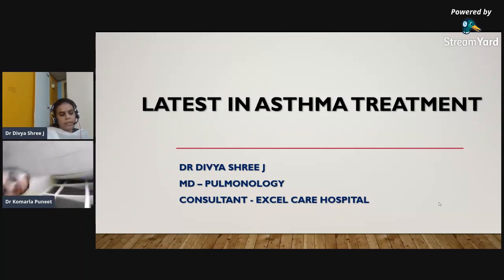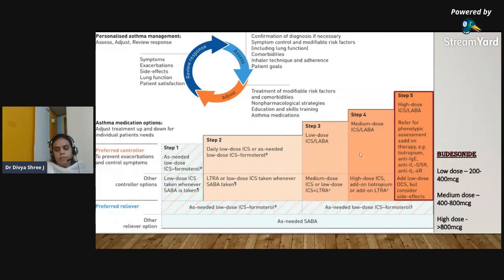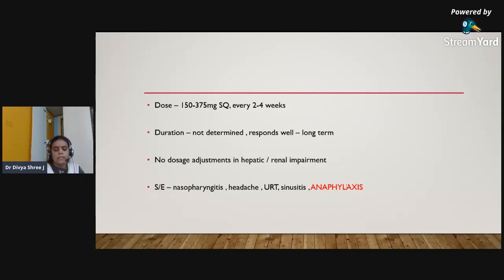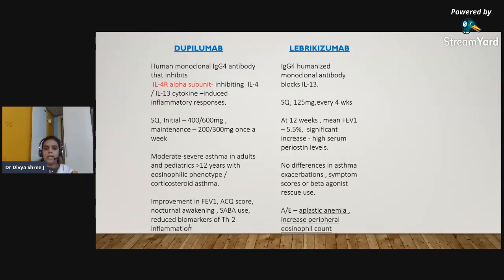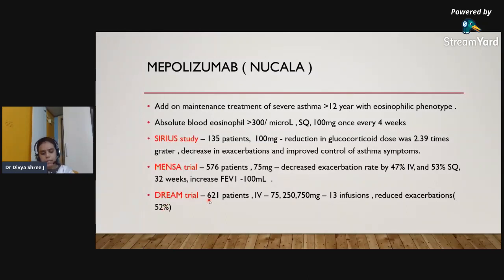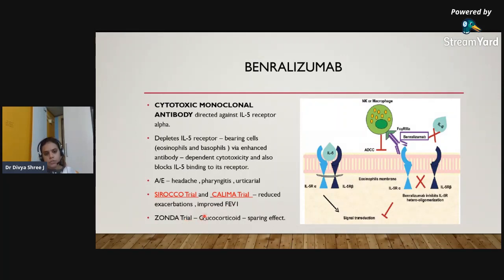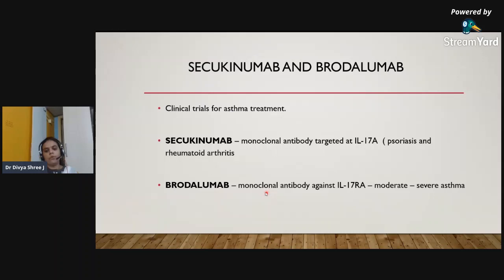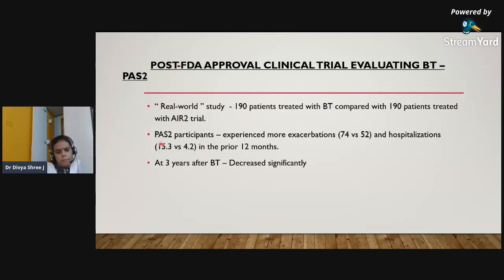Latest in Asthma Treatment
Speaker: Dr. Divya Shree, Consultant Pulmonologist, Bengaluru.

"Post-graduate Course: Webinar series" organized by Karnataka Pulmonologists Association. This course series provides a comprehensive overview of each major field of Respiratory Medicine.  Aimed to facilitate knowledge update for all the postgraduates in Respiratory medicine, Internal medicine, and related branches and especially those preparing for their degree examinations.